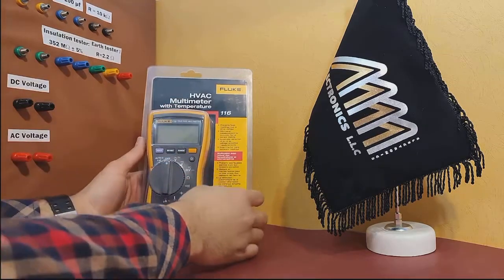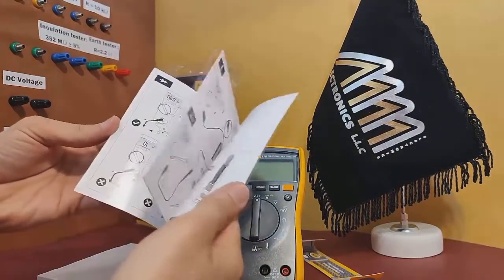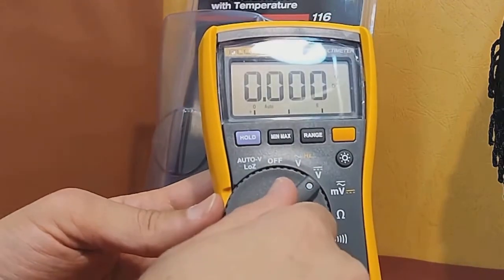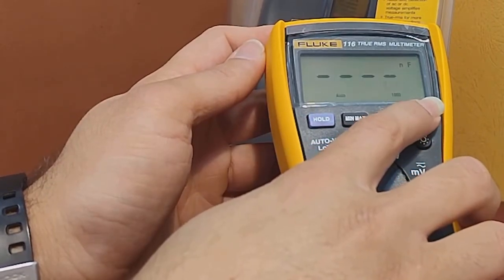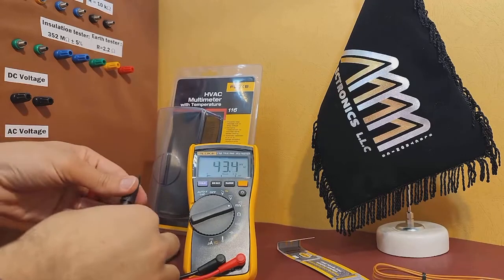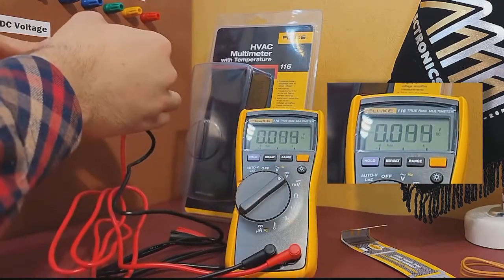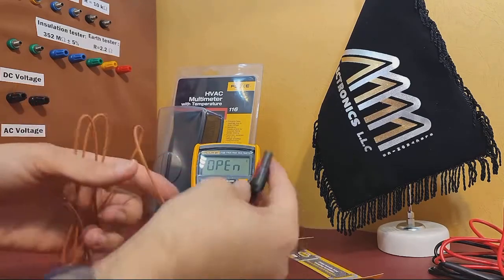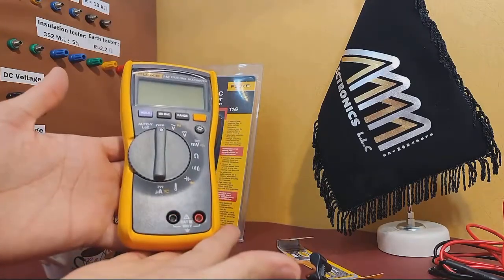Unboxing and Review of the Fluke 116 Multimeter | The Ultimate Tool for Electrical Testing!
👀 In this video, we'll be unboxing and reviewing the Fluke 116 multimeter. We'll show you everything that comes in the box and explain each feature of this amazing tool. 🔍

💼 The Fluke 116 comes with a soft carrying case, test leads, and an installed 9V battery. We'll show you how to use the test leads and how to change the battery when needed. 🔋

🌡️ One of the unique features of this multimeter is its built-in temperature measurement function. We'll explain how to use it and show you how accurate it is. 🔥

🔢 We'll also show you how to switch between different measurement modes, how to use the Min/Max function, and how to use the hold button. 📈

👍 So, if you're looking for a high-quality multimeter that's perfect for electricians, HVAC technicians, and anyone who needs accurate measurements, make sure to watch this video and hit the like button! 🤩